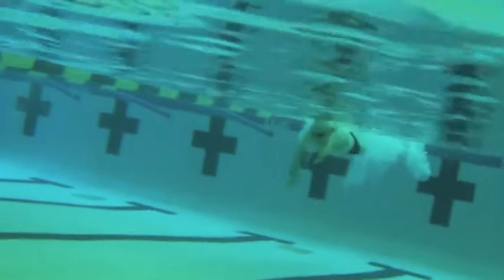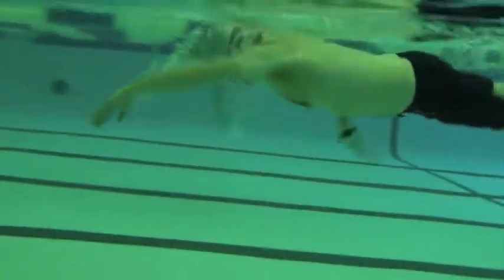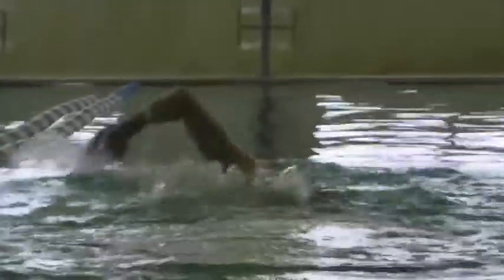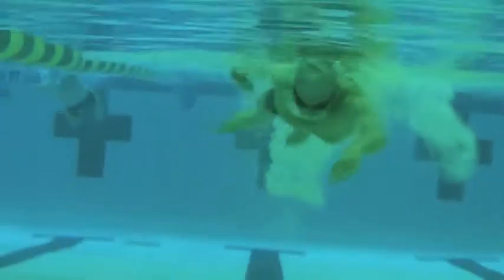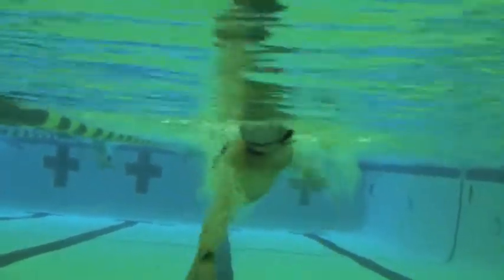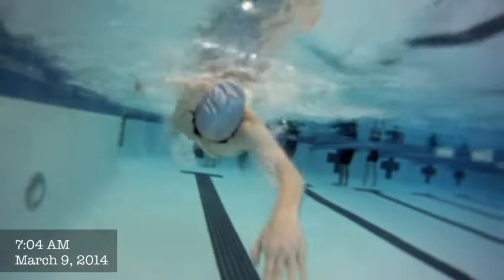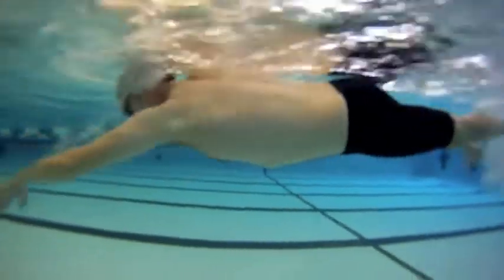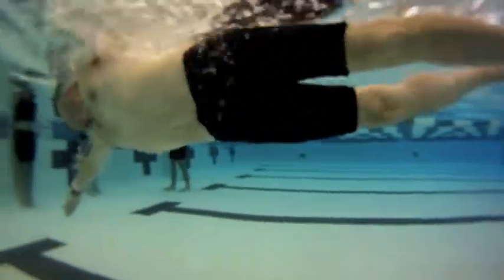Paul - Total Immersion Masters Student - Spring 2014, Weeks 1 and 2